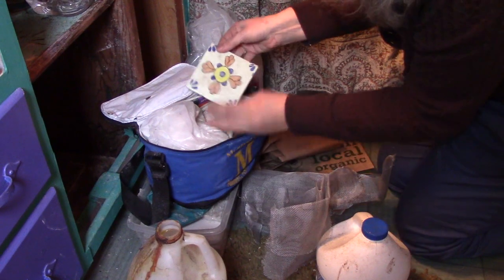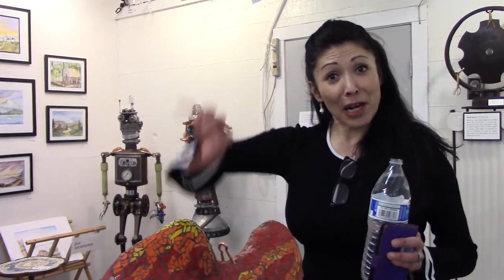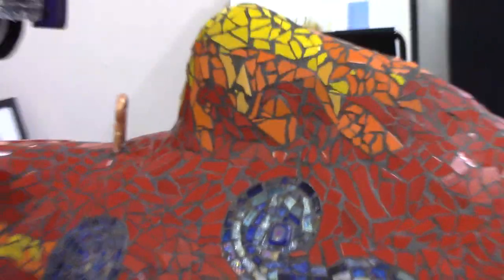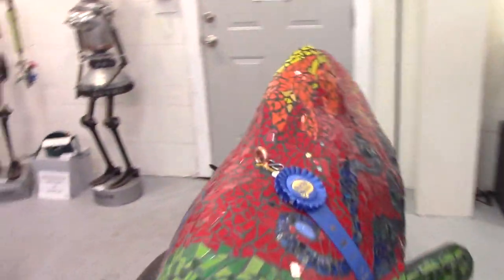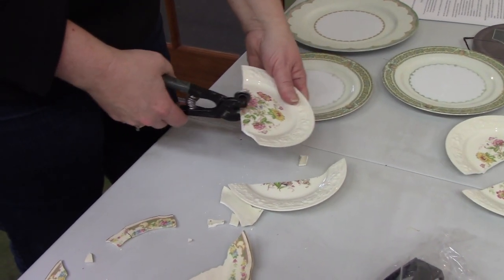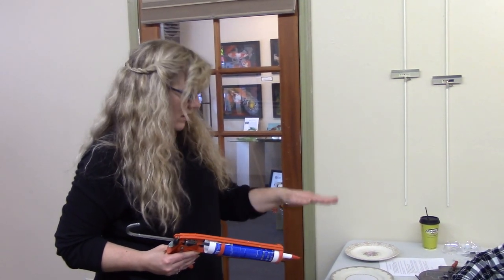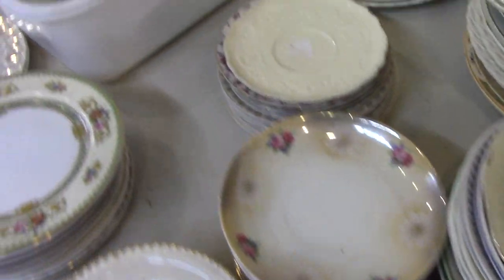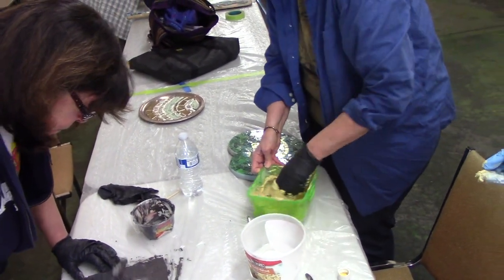Mosaic Madness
Mosaic inspiration is what I found in the clutter under my sink. Join me as I go to the Gallery for inspiration. I met mosaic artists that teach me how to turn my under sink clutter into a work of art.

Featured in this video:
Annie Moriarti- Mosaic artist and teacher find her on facebook and ask about her classes
Carmen Rolodph- Glass and multi creation artist
The Guilded Gallery in Stanwood WA.

‘Colorplay Class’ is my watercolor class, playing with the colors in your palette is the first step in mastering watercolor. If you can’t draw or you think you can't watercolor this class is for you.

Please download Picmonkey here, I will teach you how to use it.

The projector that I use can be found

Dan's book ‘Verses the minds of Dan Patrix can be found want to share my art studio 'Dottie' and my love for God, on the instructional, heart warming, soul healing journey through art and life experiences.

Dan's book ‘Verses the minds of Dan Patrix can be found